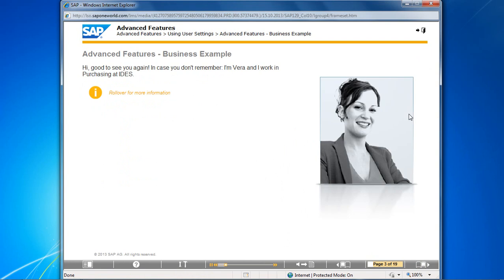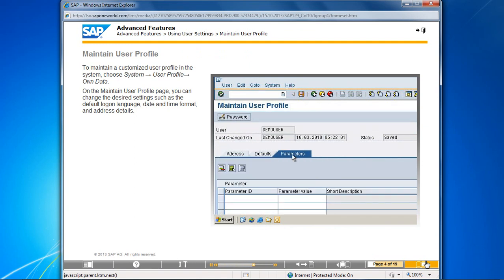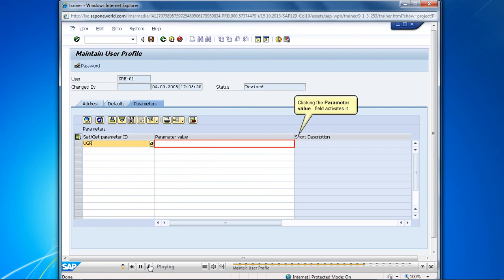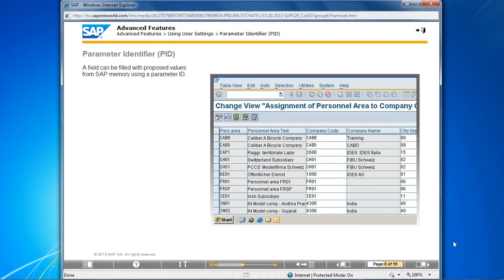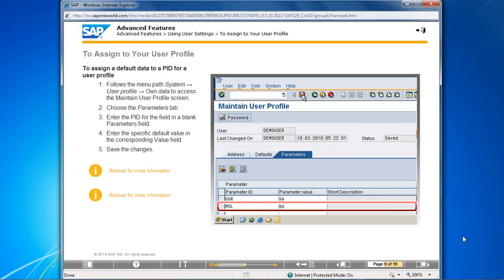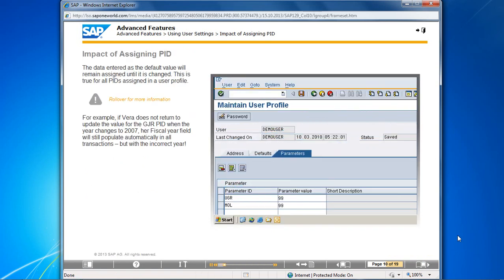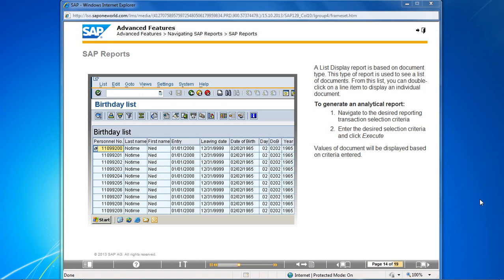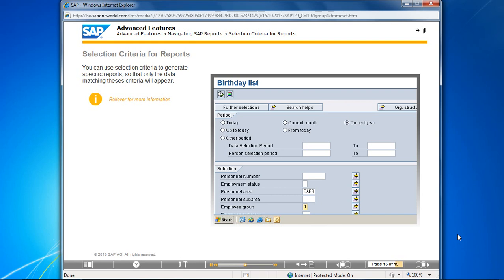Advanced Features of SAP ERP System